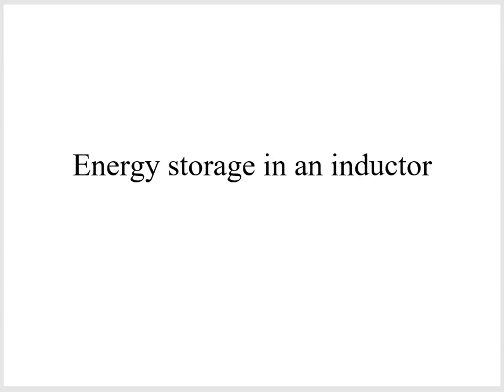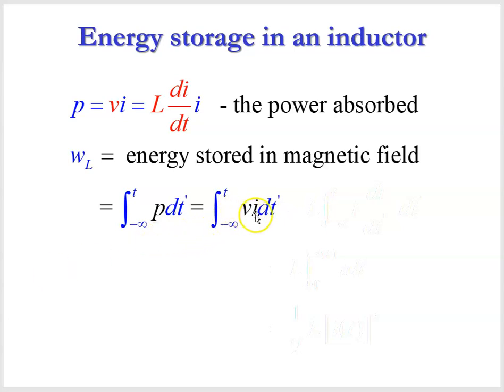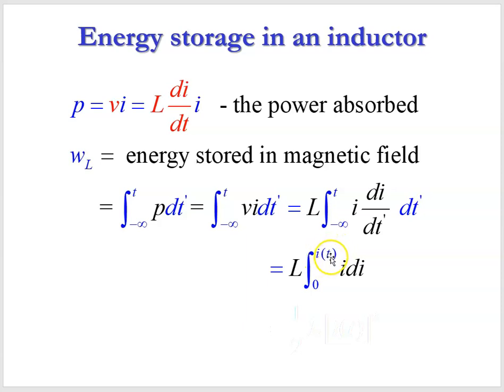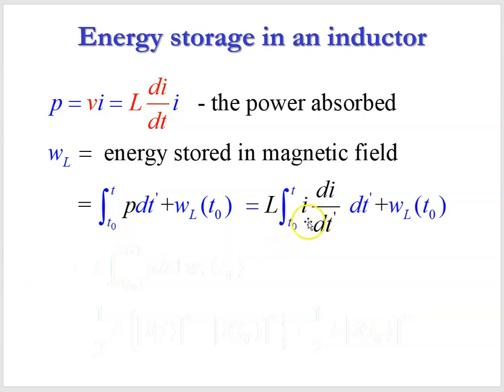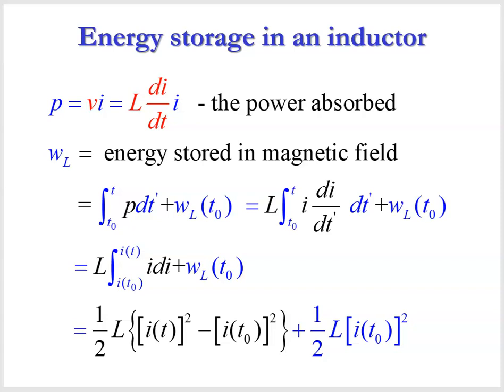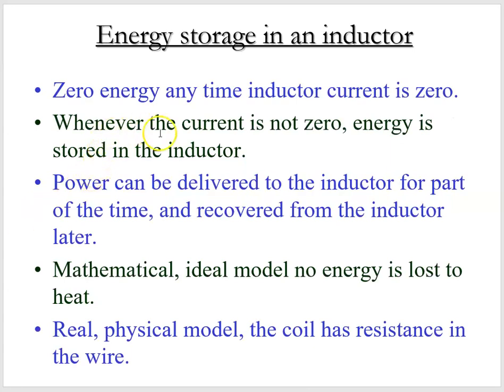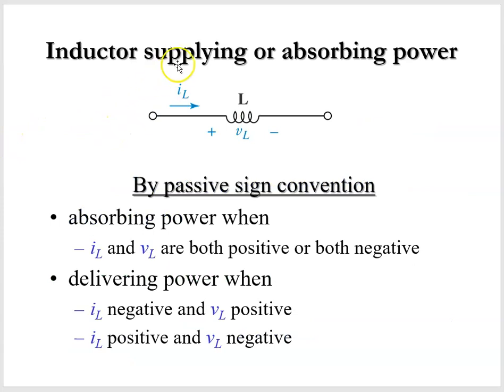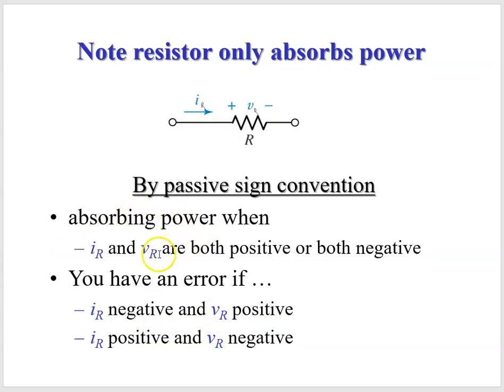V7A 5 Energy Storage in and inductor